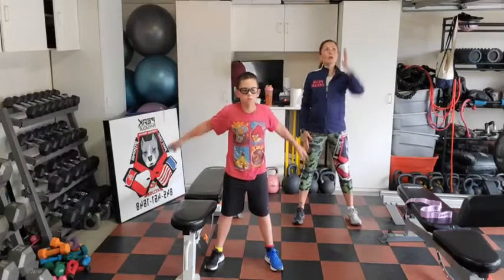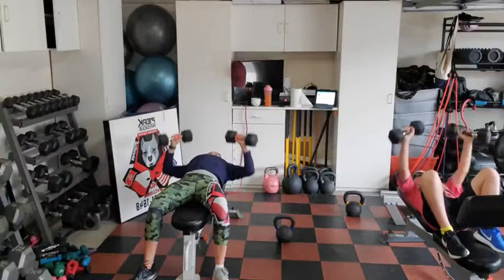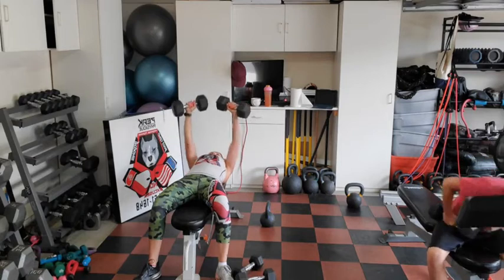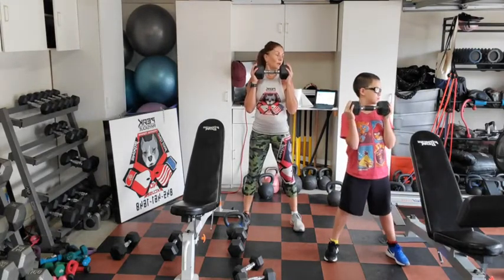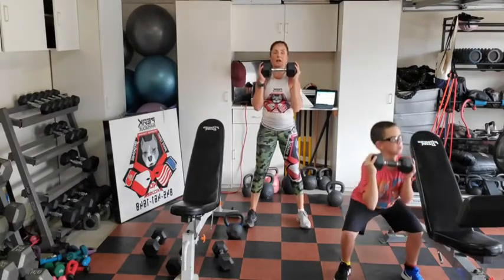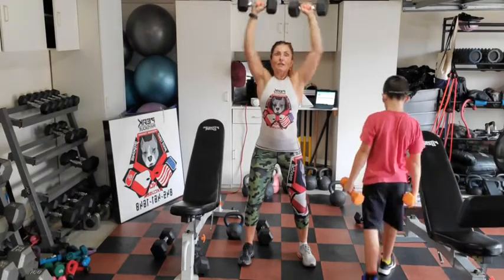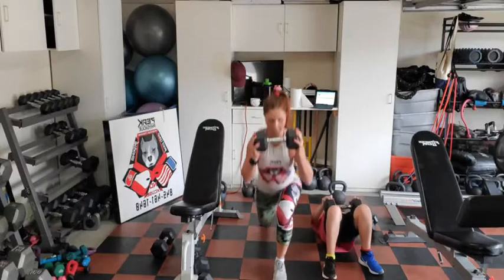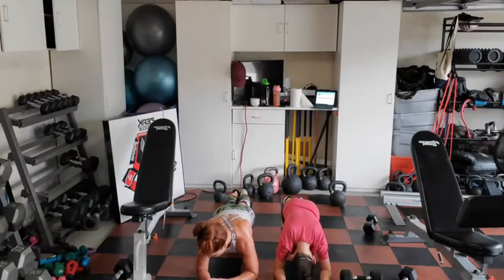It is DB time - with The Russian and The Freak Kids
How to break the fat? Weight Loss Results with The Freak and Tyson.